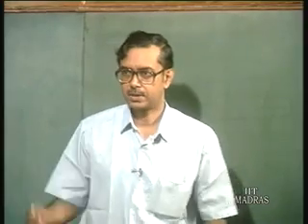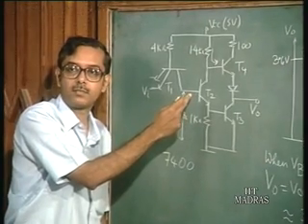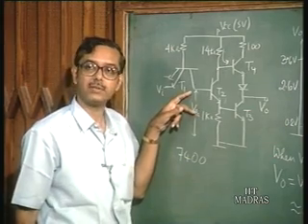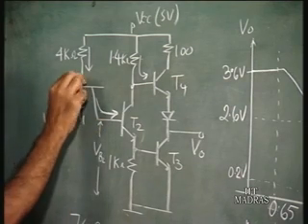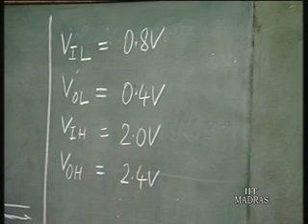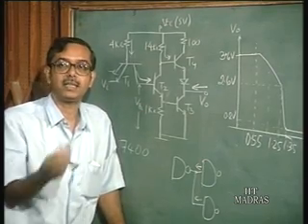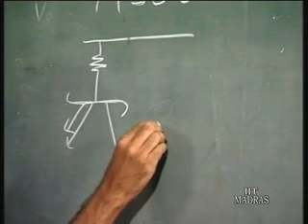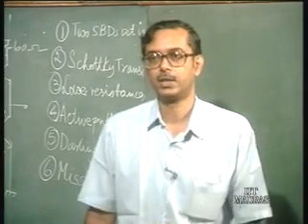Lecture - 9 Standard TTL Circuits